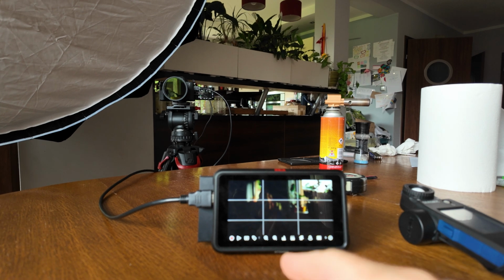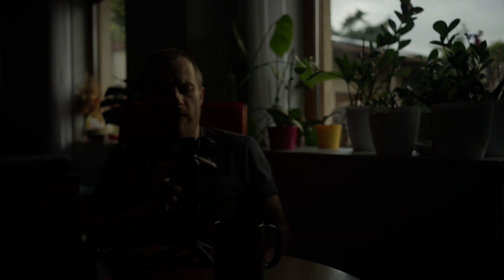[lighting vlog-0004] Godox F600Bi and Aputure 600D vs window :D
Real world comparison between Godox F600Bi and Aputure 600D with Light Dome 150 and Light Dome III.

Both light fighting the window in the frame :D.

Godox F600Bi:

Aputure 600D:

Aputure 600D Pro:

Aputure 600X Pro:

Aputure 600C Pro:

GVM 650B Pro:

Aputure Light Dome 150:

Aputure Light Dome III:

DJI Pocket 3:

DJI Pocket 3 Creator Combo:

Sony A7 IV bundle:

Sony 35mm F1.8:

Sony 55mm F1.8:

0:00 Problem
0:28 Setups
49:19 Comparisons